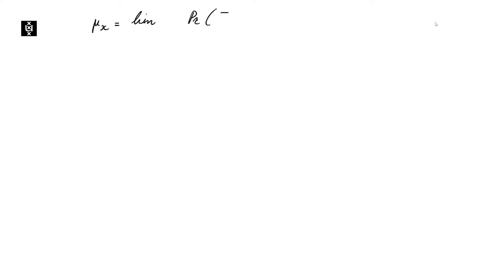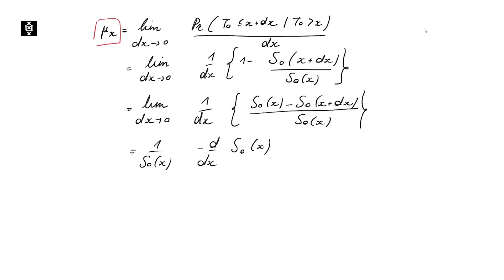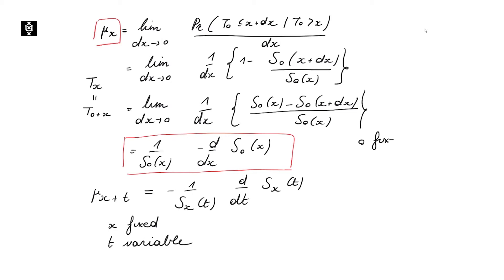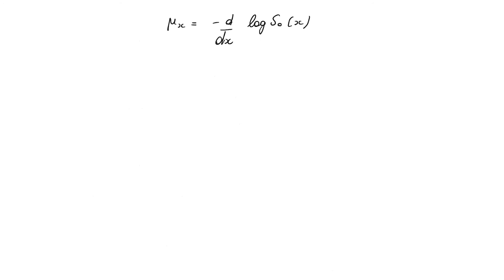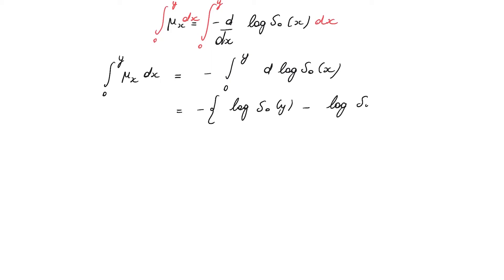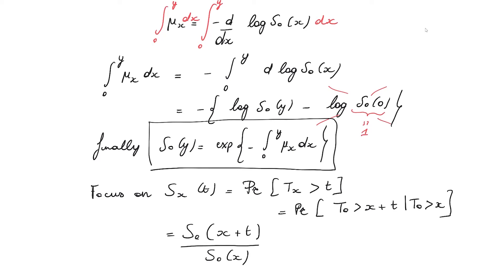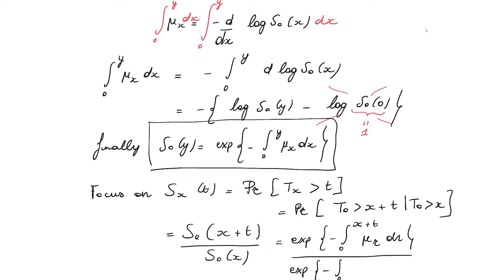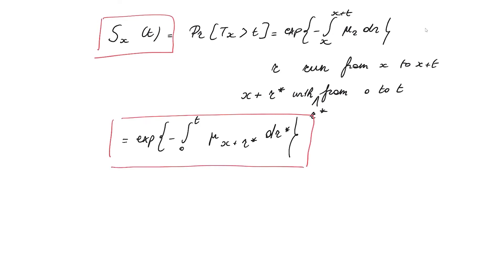Survival function and force of mortality